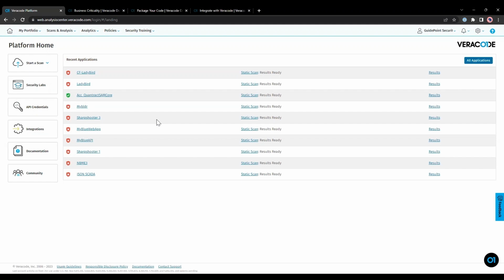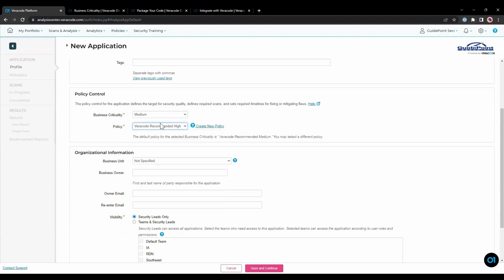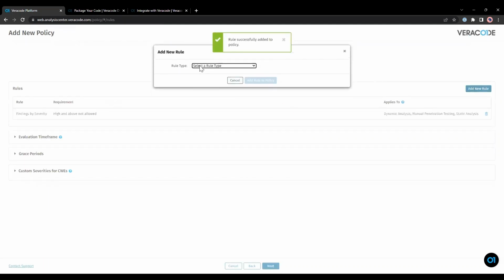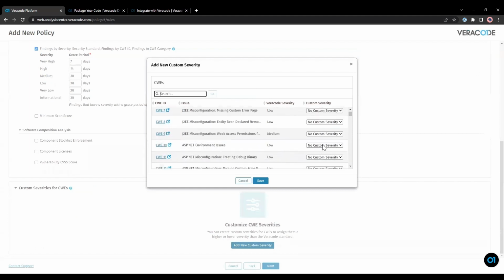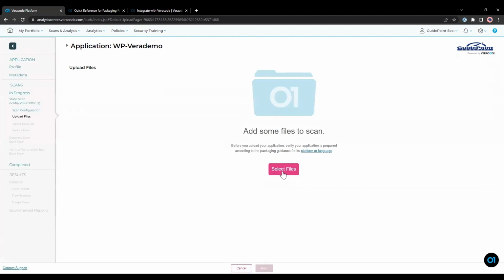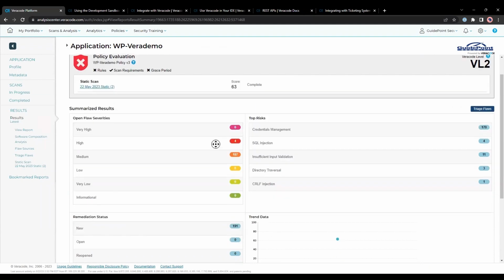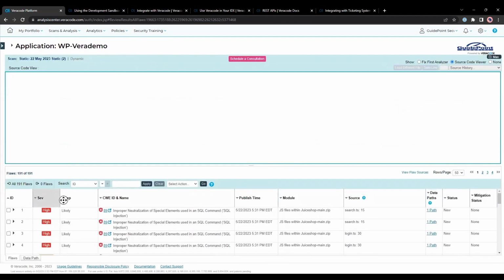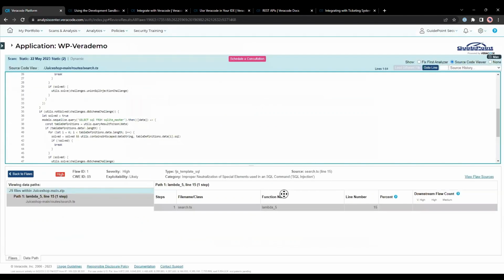Weston Phillips - Veracode Demonstration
This demonstration video was created as part of the Level 2 - Partner Technical Certification Demo and Exam section.